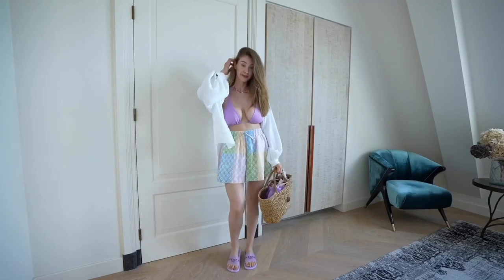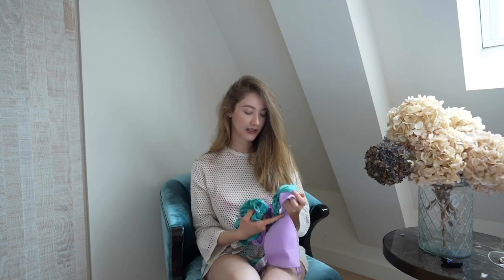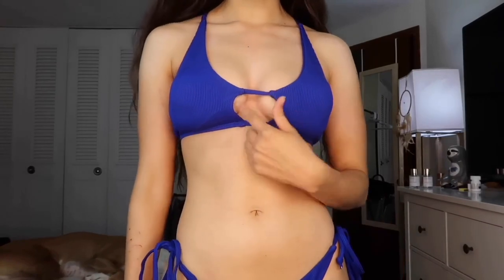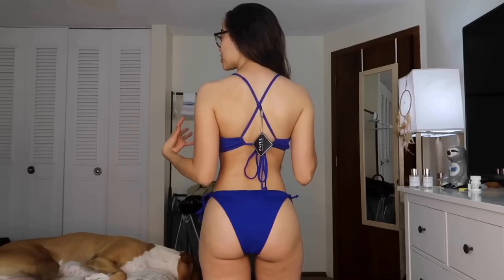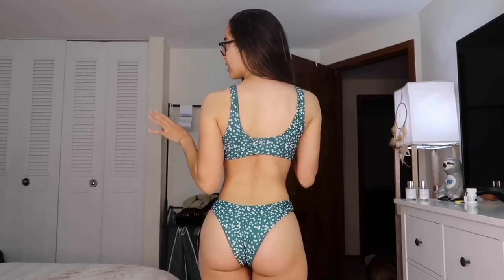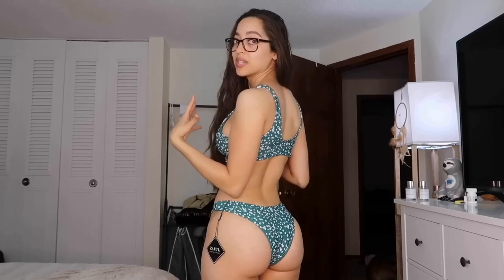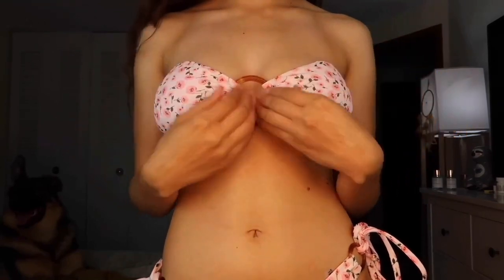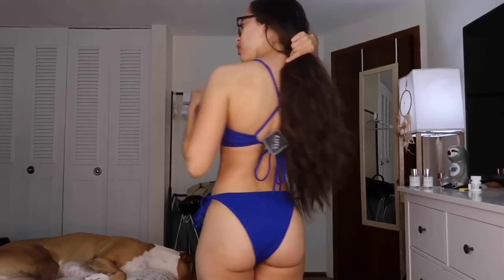Not a Micro Bikini but Small Enogh || Try on Haul 2022